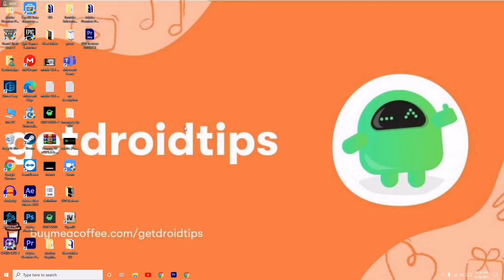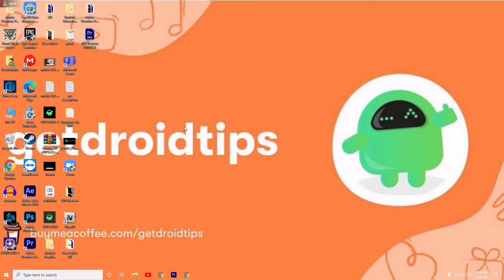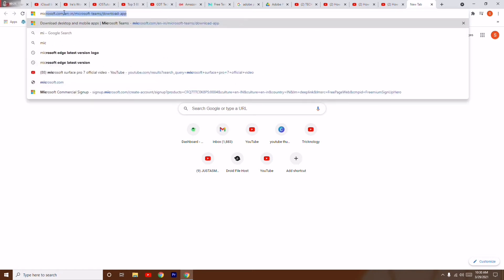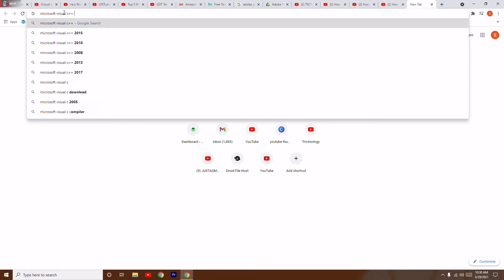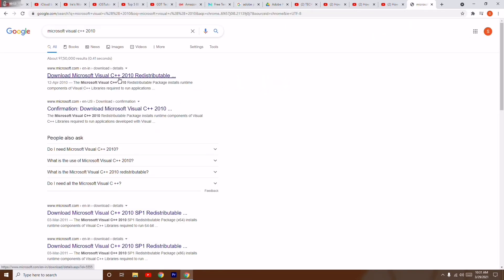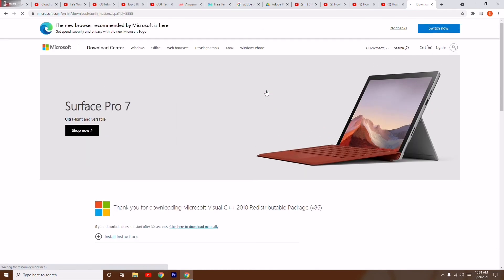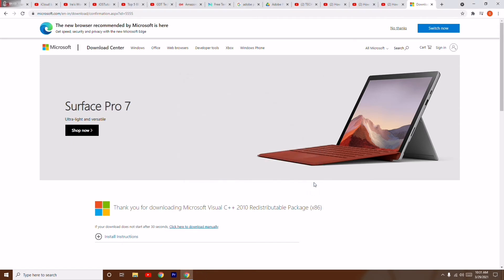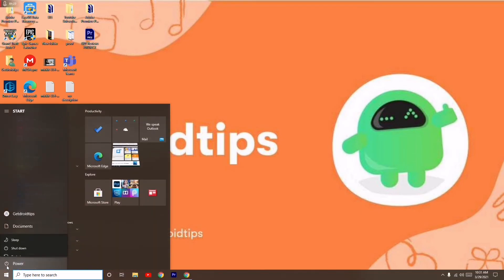How to Fix Fortnite Error Code:SU-PQR1603- Self Update Failed | Epoc Games Launcher - Solved 2021